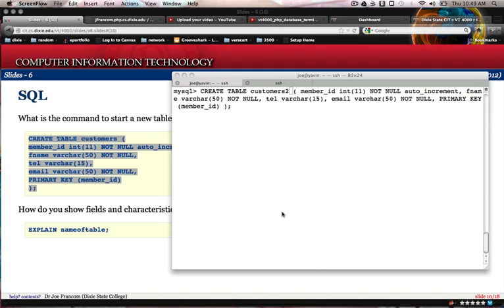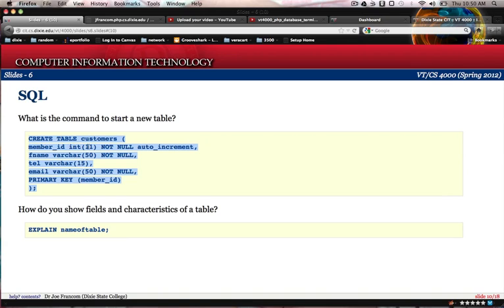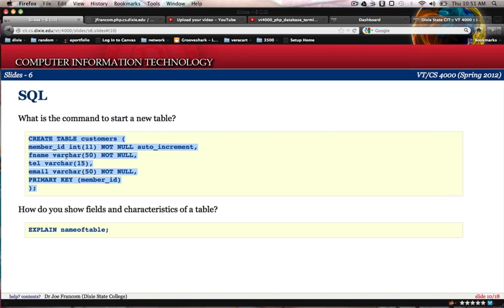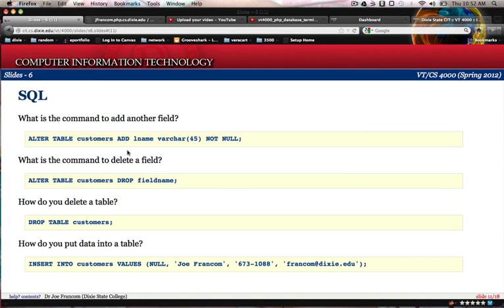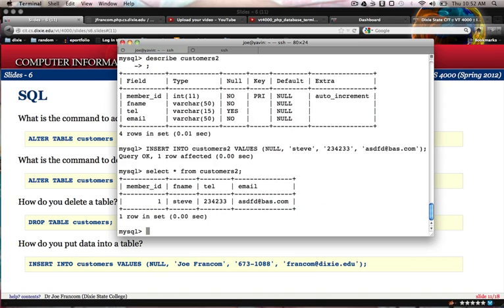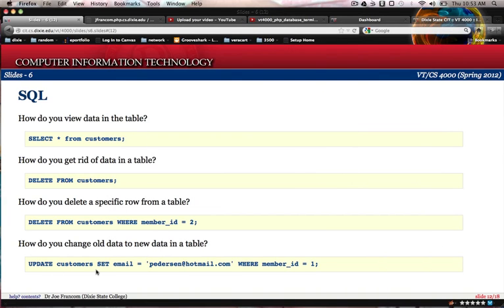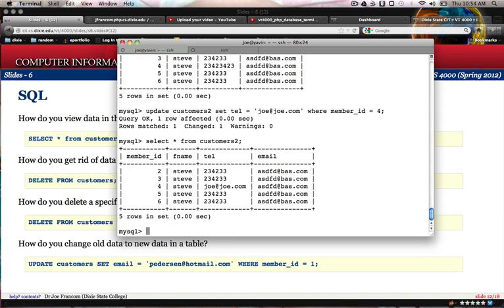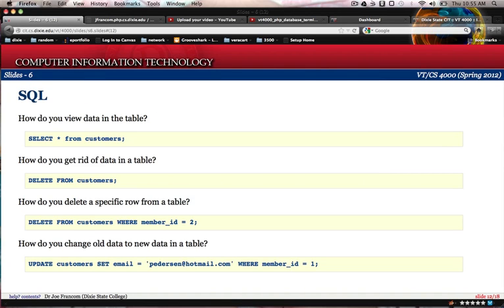vt4000 php sql syntax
basic sql syntax